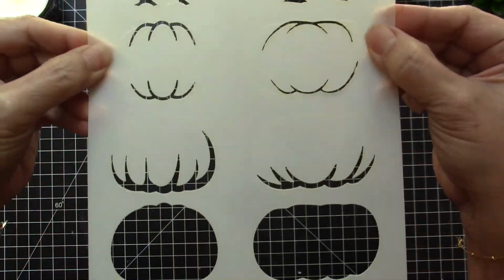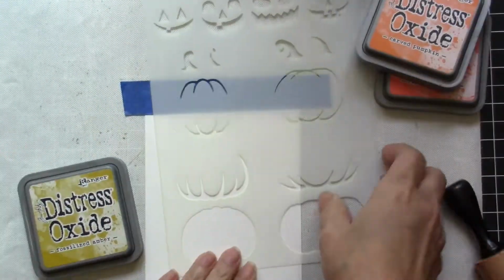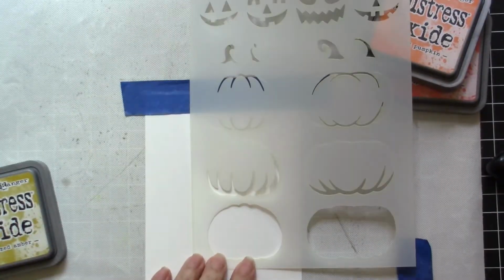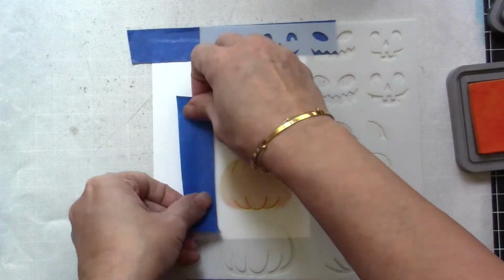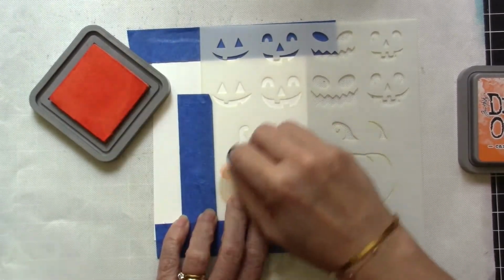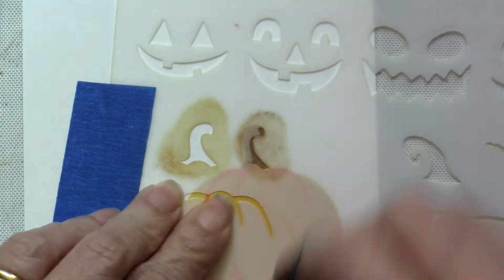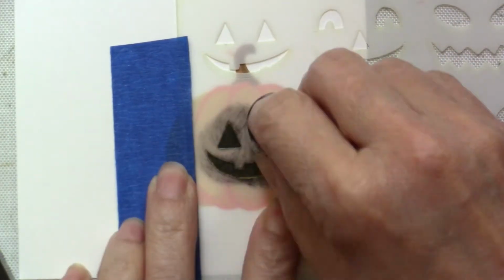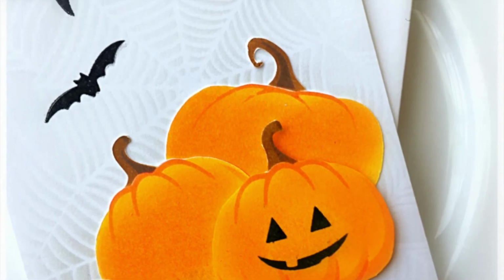Trinity Stamps Product Close up: Pumpkin Heads Stencil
OPEN PLEASE: A product close up video of the new Trinity Stamps 6x9 Pumpkin Heads Stencil.

• Neenah Exact Index Card Stock, 8.5 x 11 Inch, 90 lb, White, 250 Sheets (40311)
[ Amazon US ]

[ Amazon US ]

• Black Mini MISTI Laser Etched Stamping Tool (6-1/8 X 7), Hero Arts

[ Amazon US ]

• Arteza White Foam Mounting Tape, ½ Inch by 36 Yards, 1.5 mm Thick, Double-Sided, Weather-Resistant, Acid-Free, for Mounting Photos, Paintings, Frames & Mending Clothes
[ Amazon US ]

It helps me with the expenses of running this channel and my blog; and also helps me pay for my subscriber giveaways.  If you like what I do, please consider supporting me by clicking through these links when making a purchase. Thanks a lot for your support!